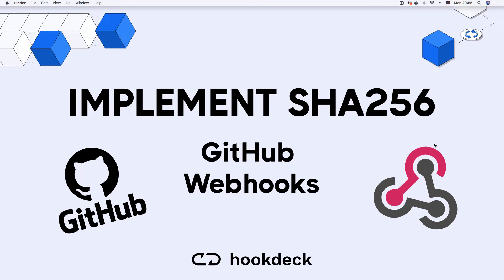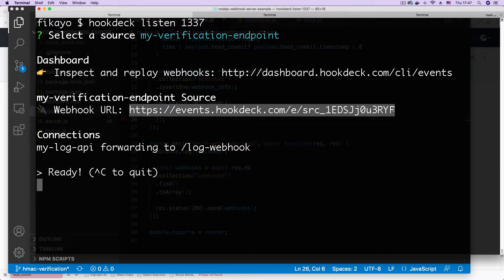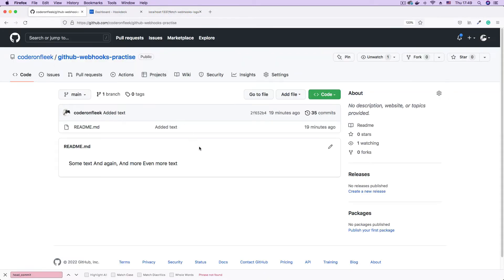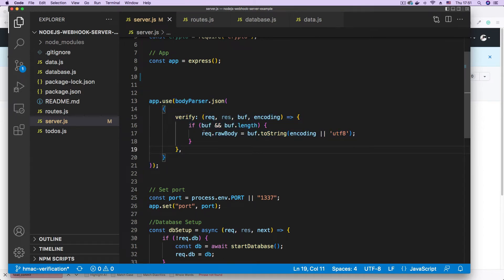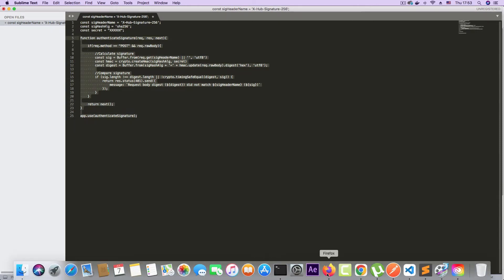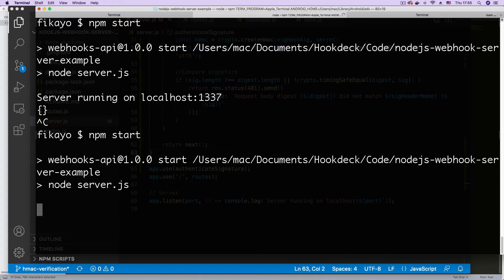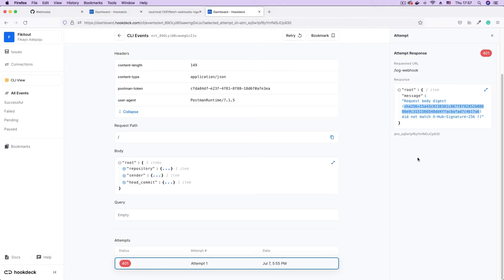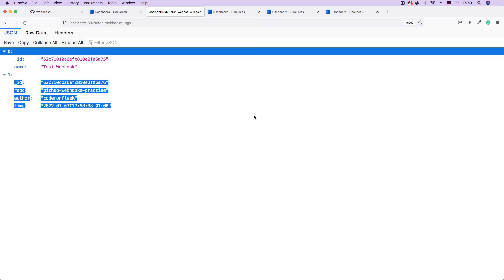Implementing Signature Verification for Webhooks (GitHub HMAC verification)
In this video, you will learn how to implement signature verification for webhooks as we use GitHub webhooks to demonstrate how to achieve this.

0:00 - Introduction
0:57 - The demo project
1:37 - The unrestricted webhook URL vulnerability
3:18 - Setting up a GitHub webhook with a secret key
4:21 - Implementing signature verification on the webhook endpoint
7:38 - Testing the HMAC verification with an unauthorized client
9:48 - Testing the HMAC verification with a GitHub webhook